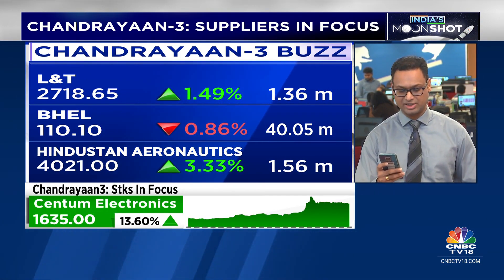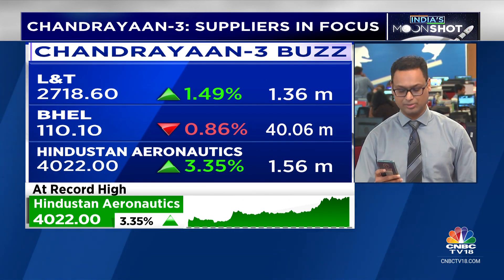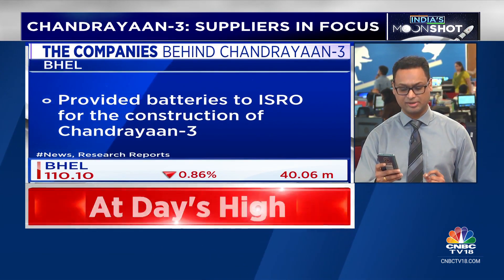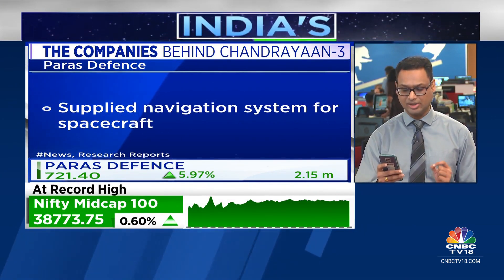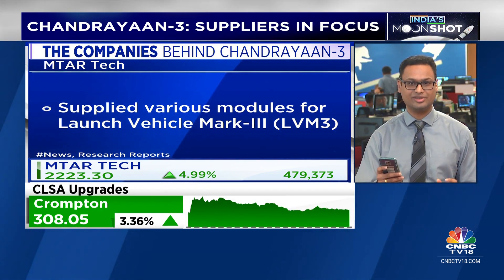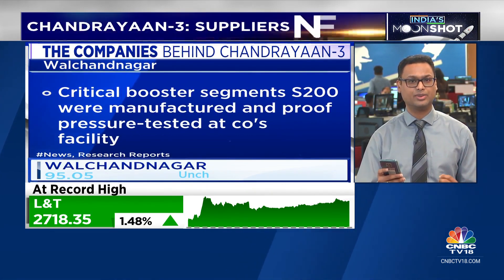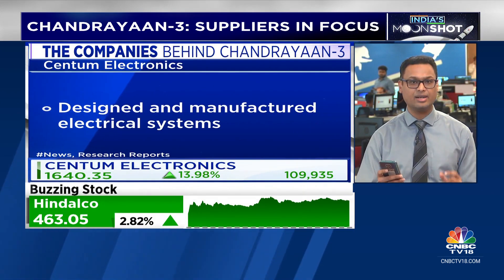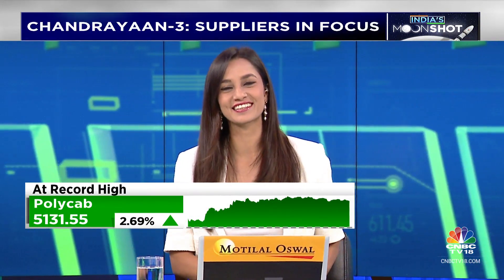Ahead Of Chandrayaan-3’s Landing On The Moon, A Number Of Supplier Stocks Are Buzzing | CNBC TV18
As India nears a historic feat, a whole host of stocks linked to Chandrayaan-3 are buzzing in trade today. Vivek Iyer with the details.

n18oc_business